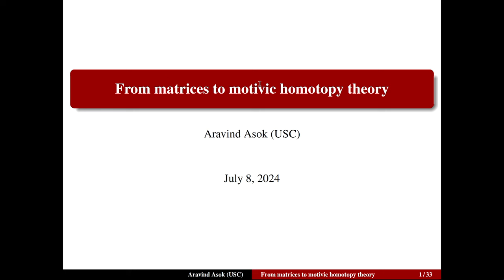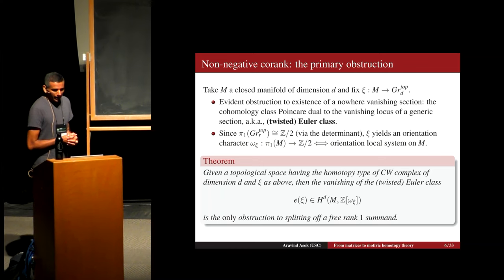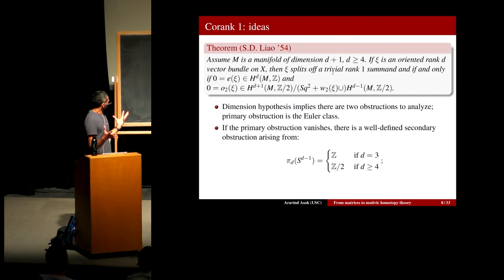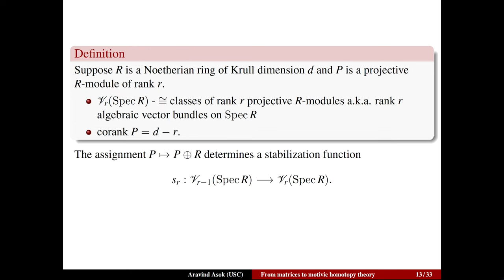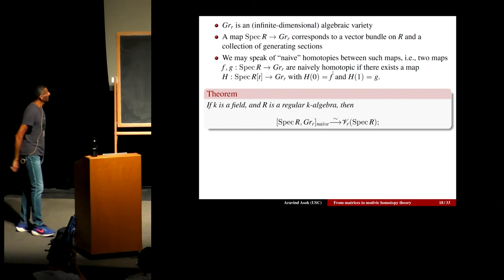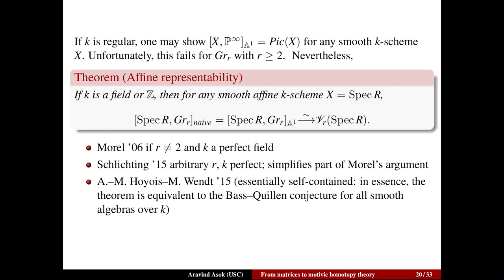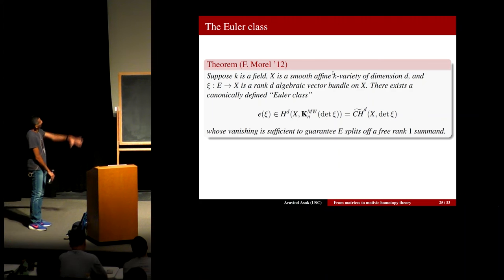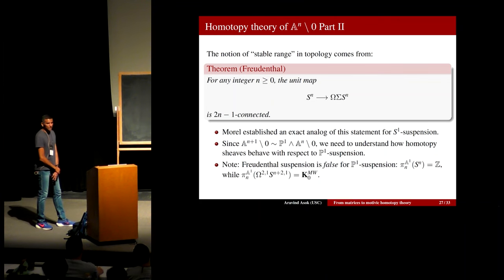1 From matrices to motivic homotopy theory | Aravind Asok, University of Southern California (USC)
From matrices to motivic homotopy theory
Arvin Asok, USC University of Southern California